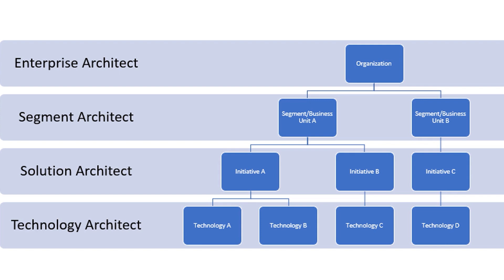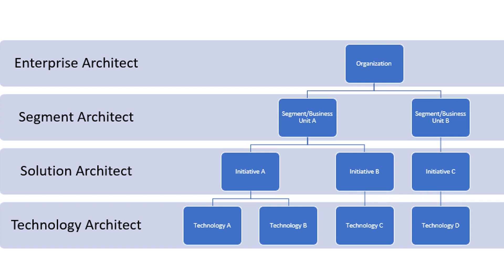Role of IT Architects and differences (Enterprise vs Segment vs Solution vs Technology )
In this video, we will cover different types of IT architects. What kind of work these architects do and how their role differ from one another. We will compare the role of Enterprise Architect, Segment Architect, Solution Architect, Technology or Technical Architect.